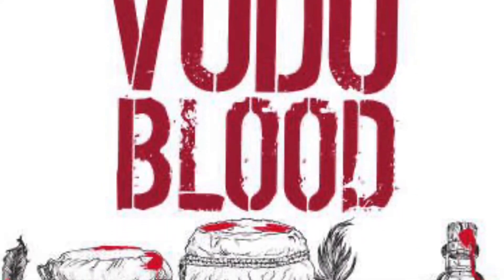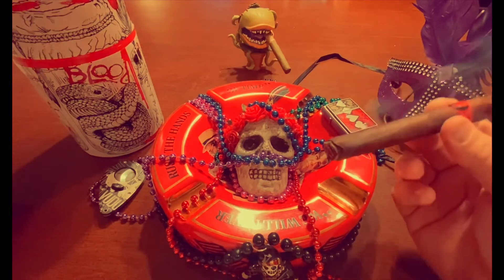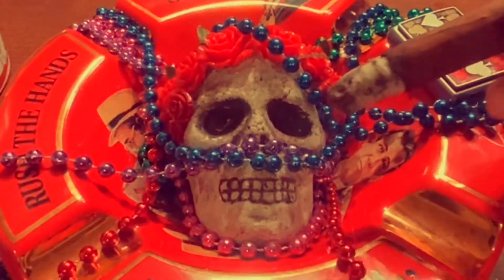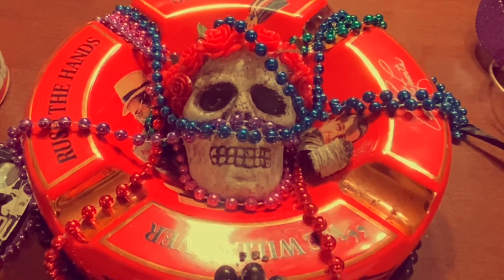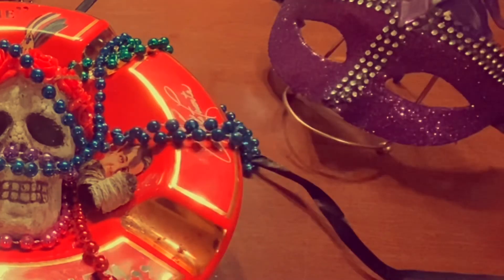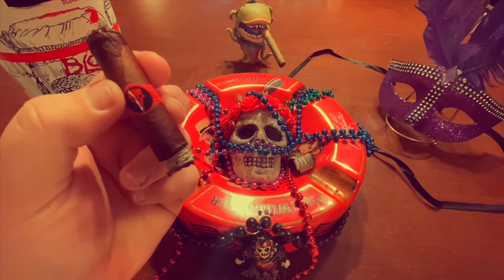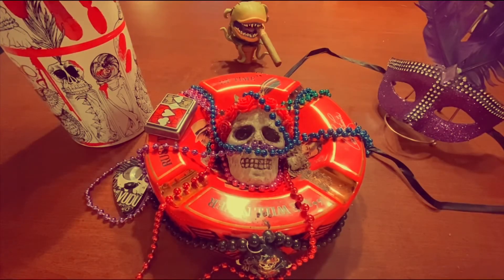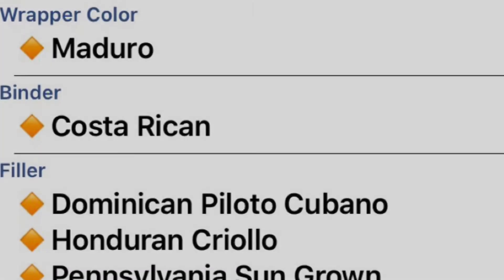Cigar Review:Vudu Blood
A Mardi Gras review of the Vudu Blood Cigar.